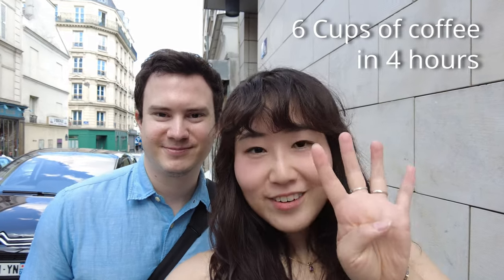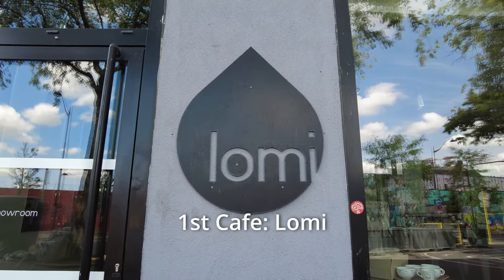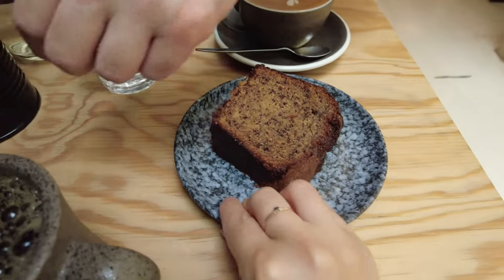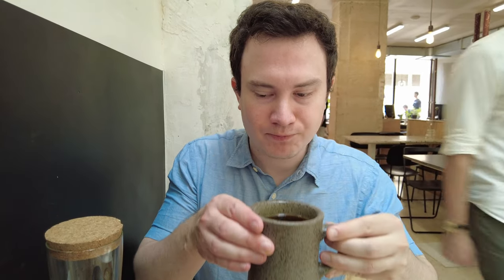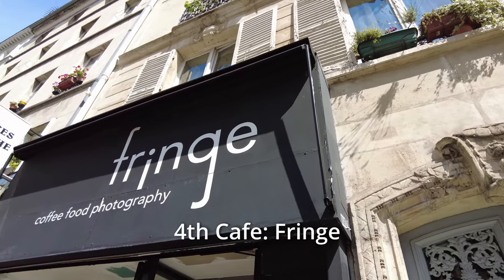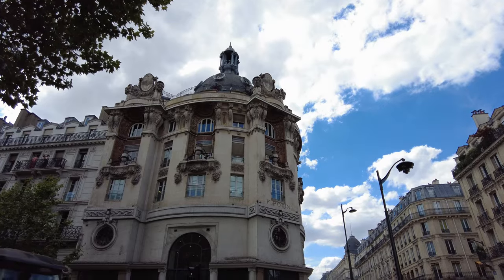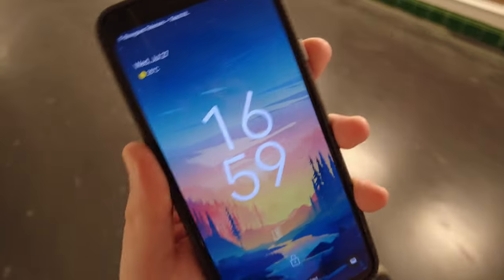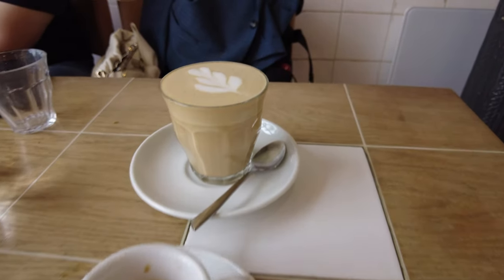The 6 Best Cafes in Paris 🇫🇷 6 coffees in in 4 hours?! DJI Pocket 2 Travel Vlog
Long time no see everyone! I am back!
I love going to cafes. What about you guys?

🤍 CONNECT 🤍

🤍 MUSIC 🤍